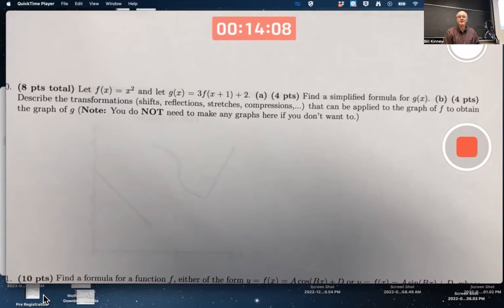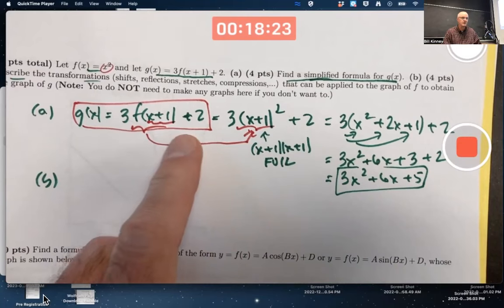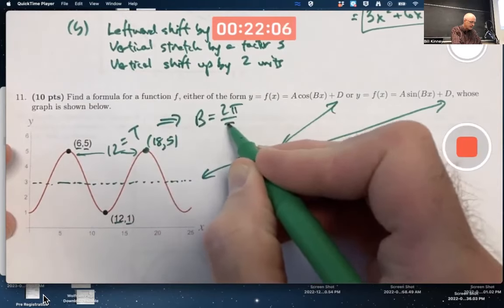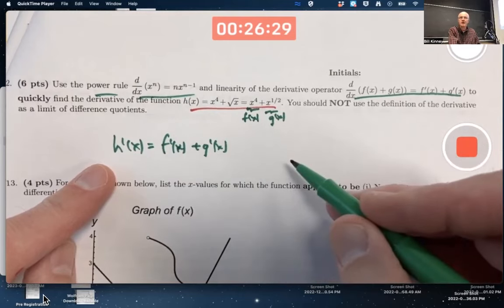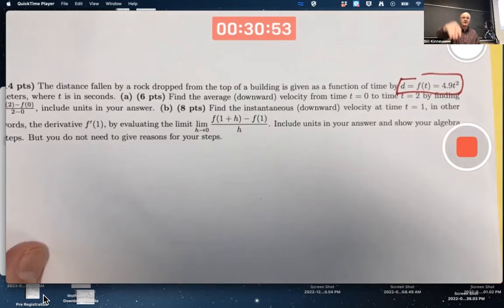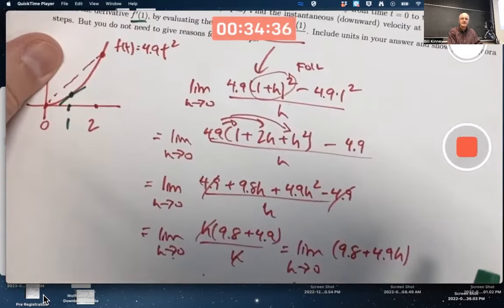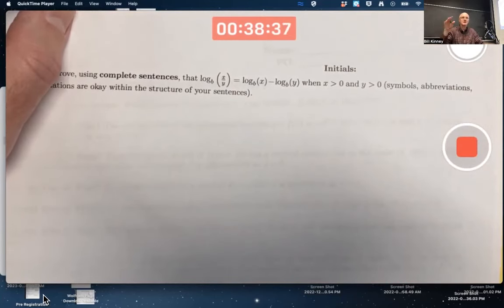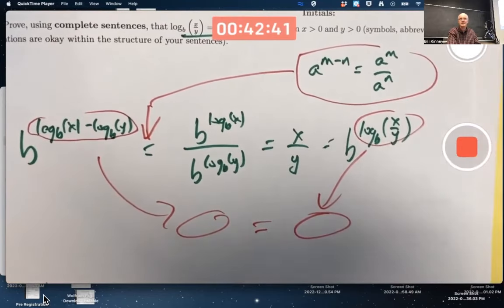Calculus 1, Lec 16A: These Problems Gave People Trouble on Exam 1, How Are They Solved?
I go over solutions to the Exam 1 problems for Calculus 1 that gave people trouble: 1) quadratic function transformation, 2) trigonometric function transformation (find a formula given a graph), 3) power rule and linearity derivative, 4) continuity and differentiability, 5) sketch derivative f'(x) given graph of f(x), 6) limit definition of the derivative (physics application), and 7) prove a logarithm property. Infinite Powers, How Calculus Reveals the Secrets of the Universe